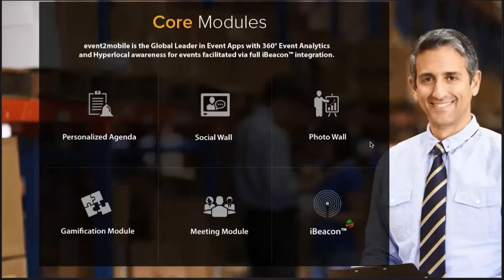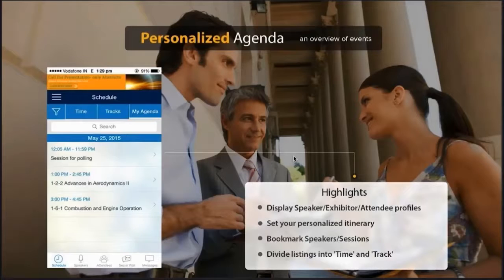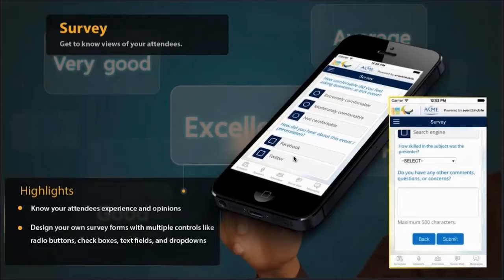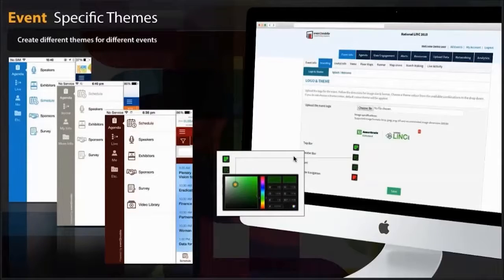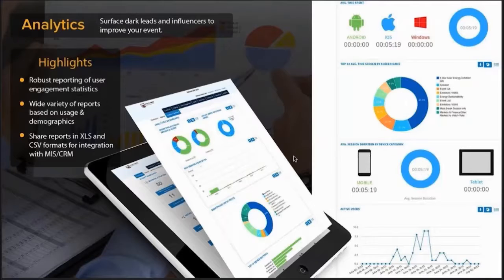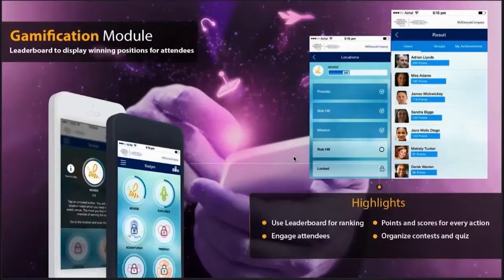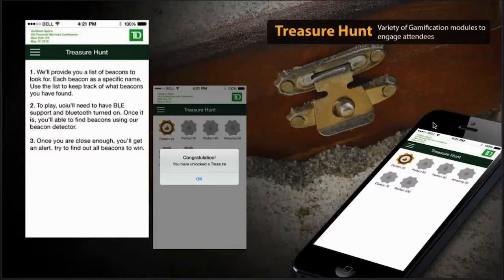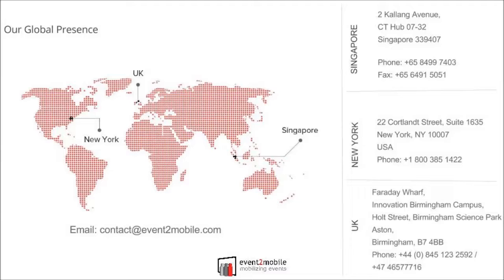Event App Overview 101 new